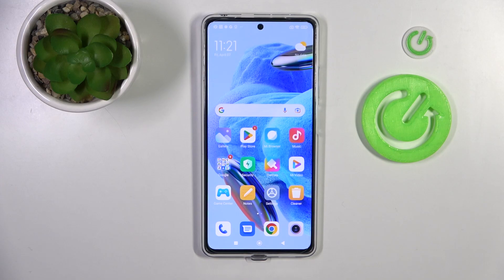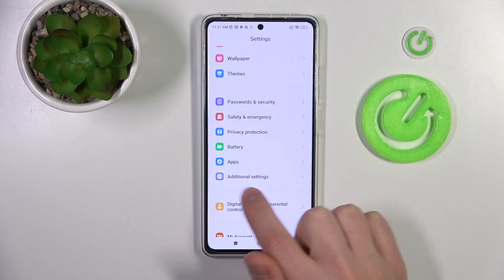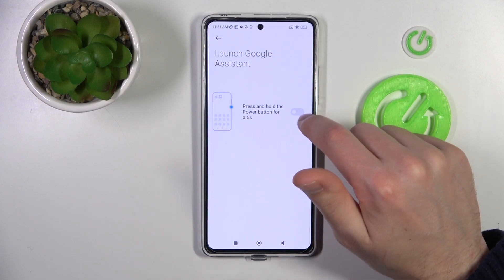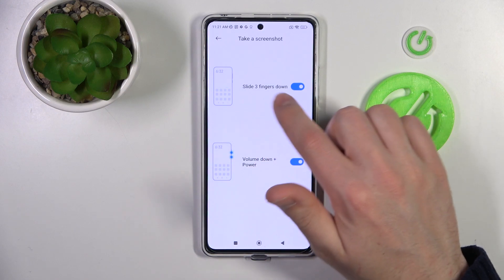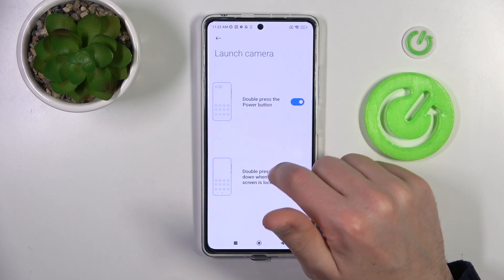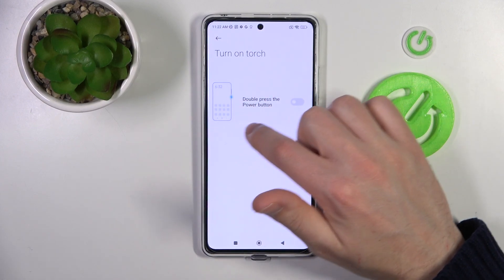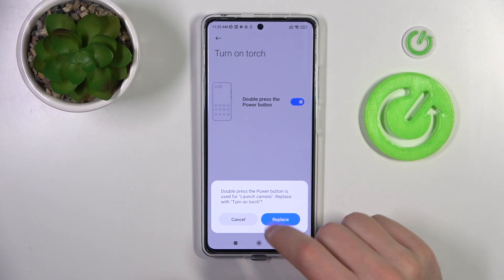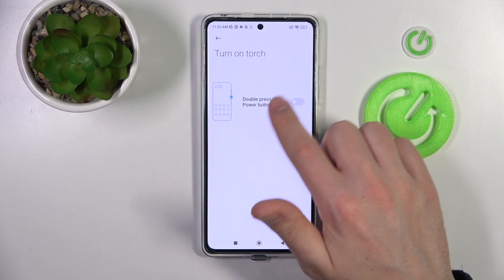How to Customize Quick Launch on Redmi Note 12 Pro 5G – Double Tap Power Key Personalization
Hi there! Make your Redmi Note 12 Pro 5G truly yours by learning how to customize Quick Launch with ease. In this tutorial, we'll guide you through the steps to personalize Quick Launch, a convenient feature that provides quick access to your favorite apps and functions. Whether you want to swiftly open the camera, specific apps, or perform various tasks, knowing how to customize Quick Launch is essential. Discover how to access the settings, locate the Quick Launch option, and configure it to suit your preferences.

How to customize quick launcher in Redmi Note 12 Pro?
How to personalize quick launcher in Redmi Note 12 Pro?
How to add functions to buttons in Redmi Note 12 Pro?